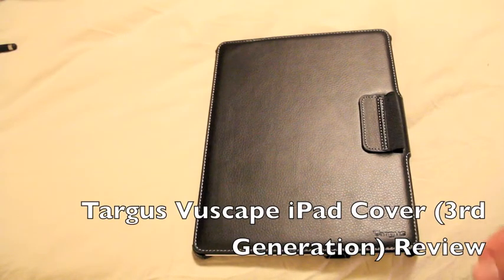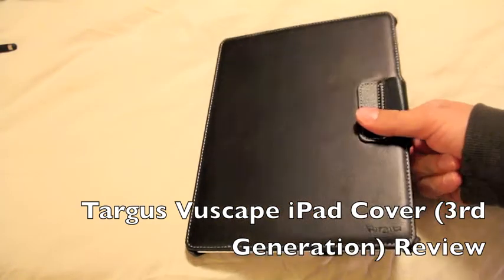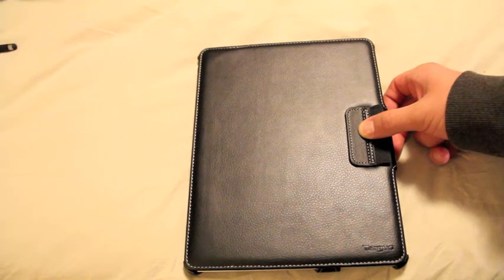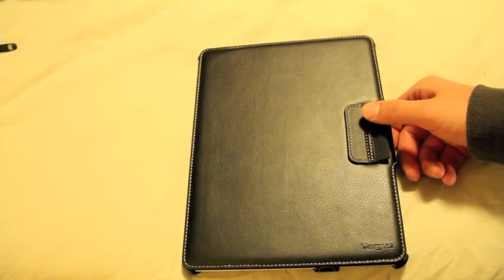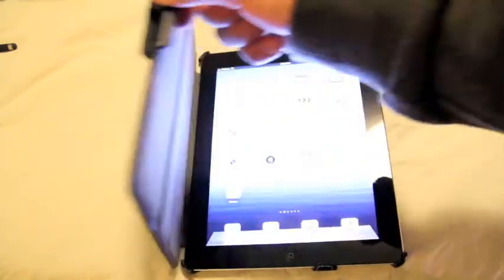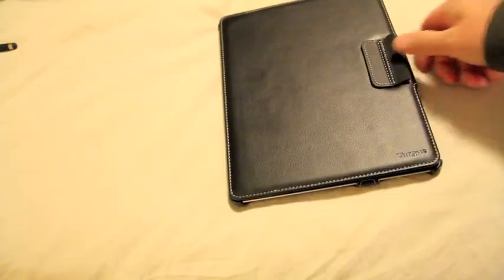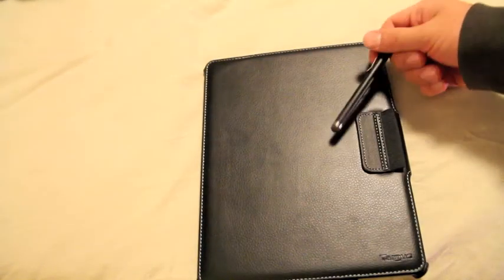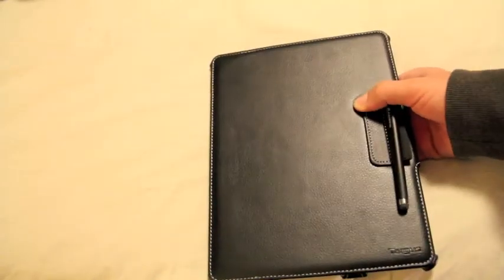Targus Vuscape iPad 3 Case review (3rd Generation)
Just a quick look and my thoughts on some of the 3rd generation iPad cases that are in stores now. Ipad HD or 3 is going to be one of the hottest products, get this case Targus vuscape.